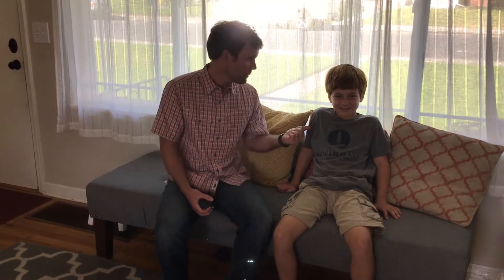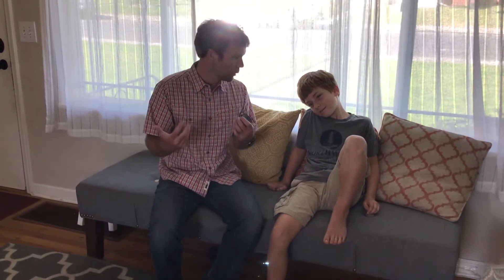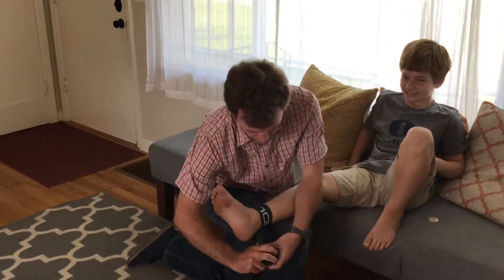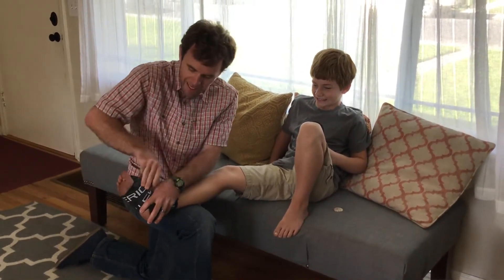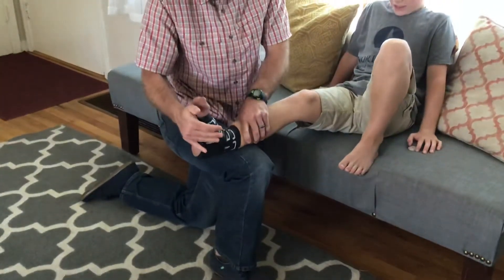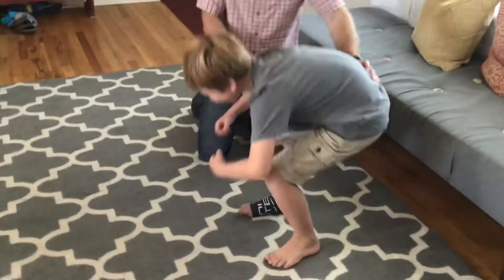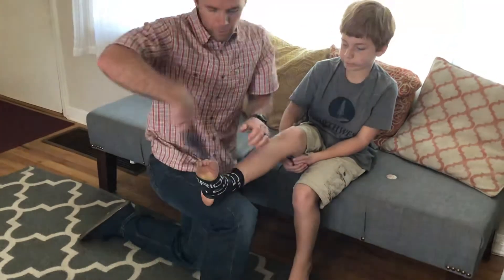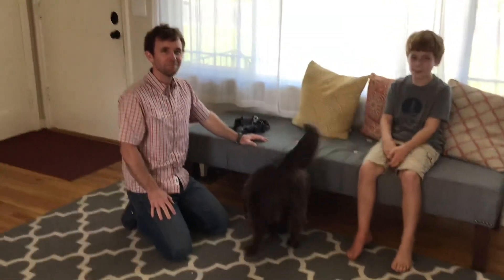Voodoo floss on a wild monkey!